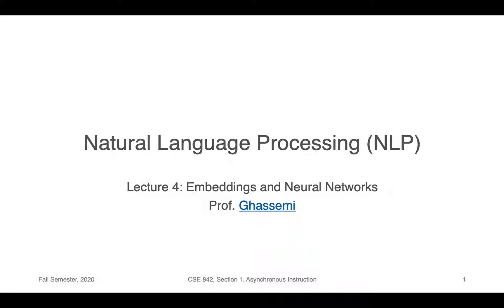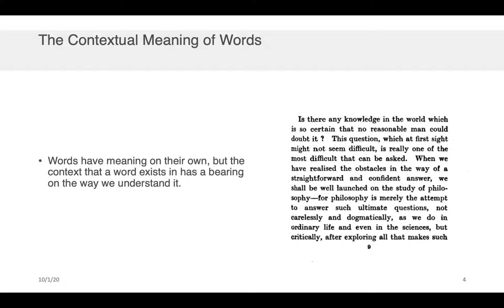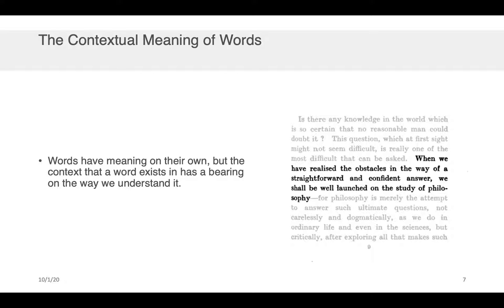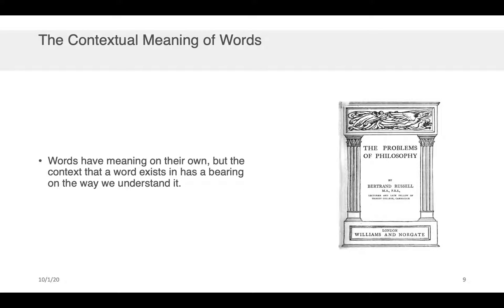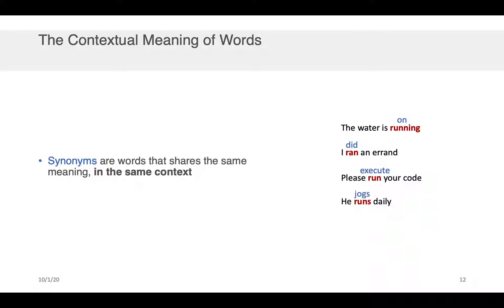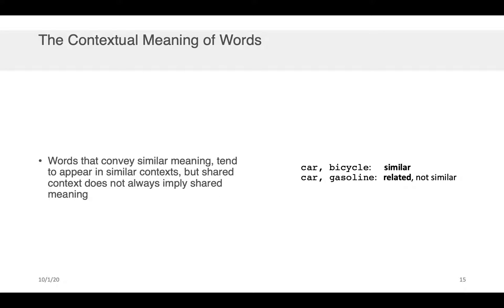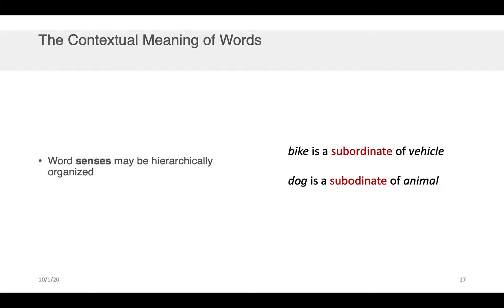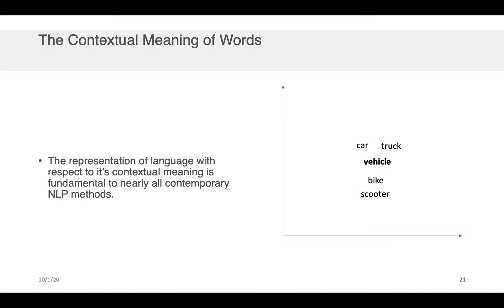NLP Lecture 4 - Introduction of Contextual Meaning in Natural Language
A discussion of the importance of context for understanding meaning